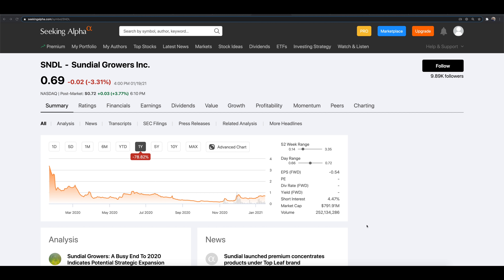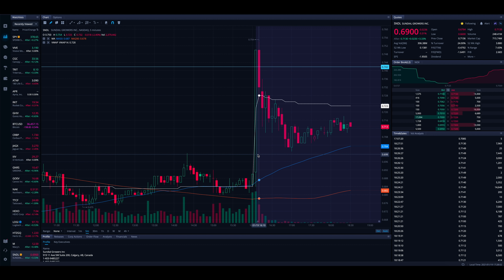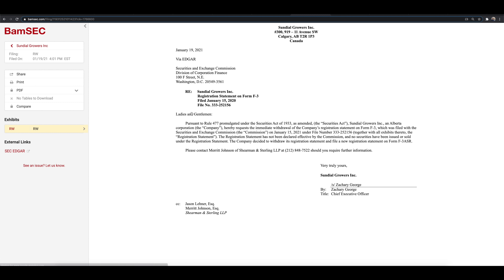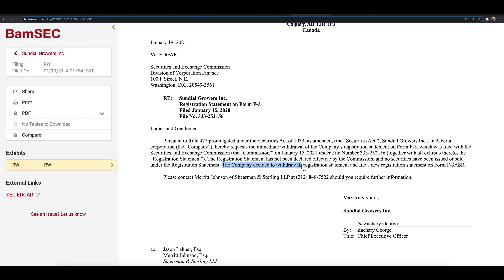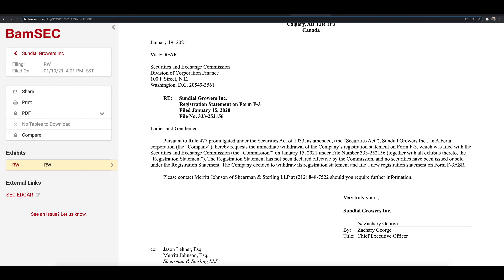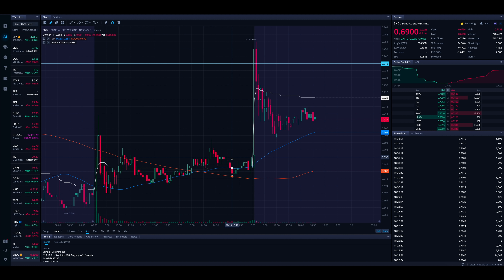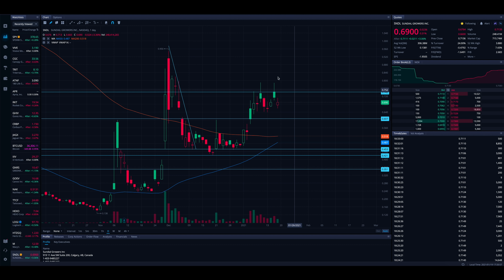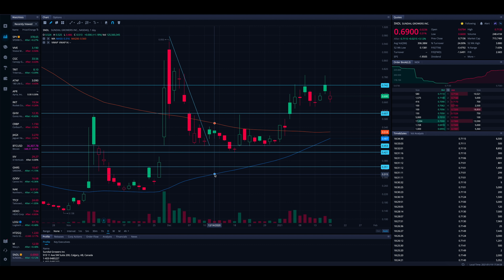SNDL STOCK (SUNDIAL) WITHDRAWS SHELF OFFERING? | $SNDL Technical Analysis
In this video from Stock Trends we are looking at SNDL stock (Sundial Growers) and the recent news of withdrawing a shelf offering. We talk about what this could mean, next steps for the company, the chart and of course some technical analysis. As always do your own due diligence before making any trades/investments and leave any questions and comments below in comments section!

🔵 Get 4 Free Stocks On Webull when you deposit $100 (Valued $8-$1,600)

                                  🔽 RESOURCES 🔽

🔹 Mr. Investor Prosperity Trading Team [Learn To Trade Penny Stocks (Mentorship Group)]